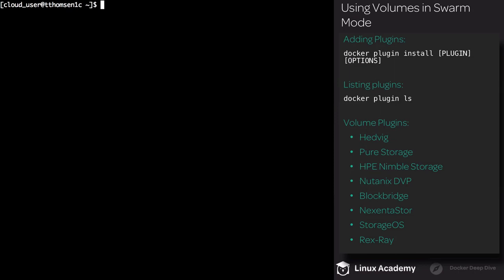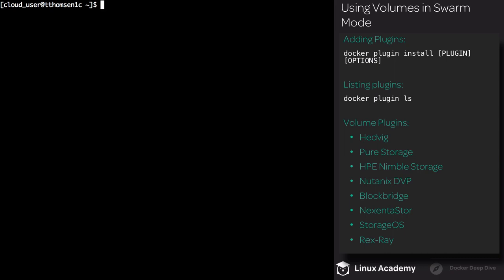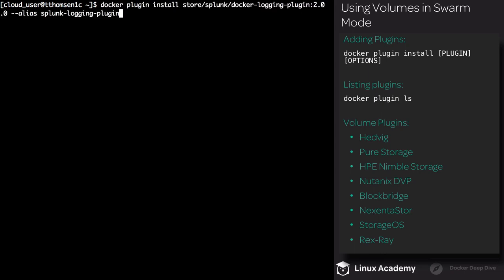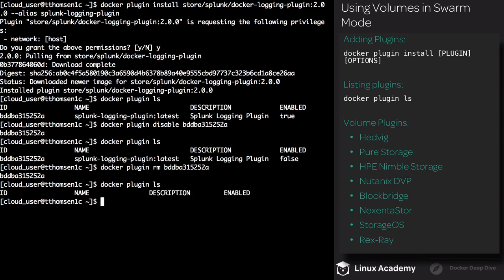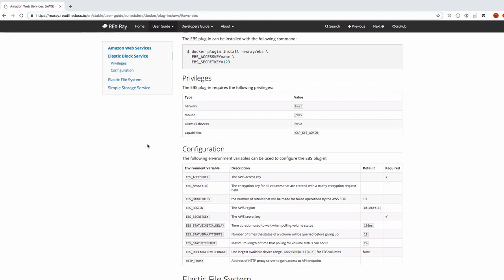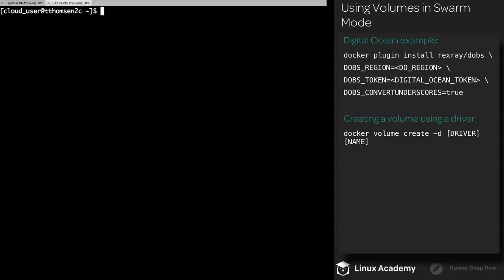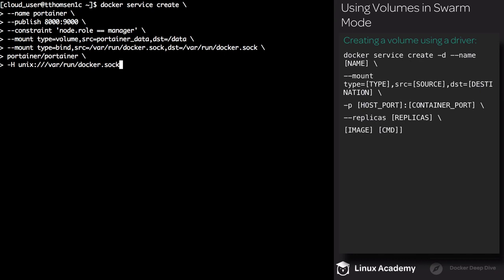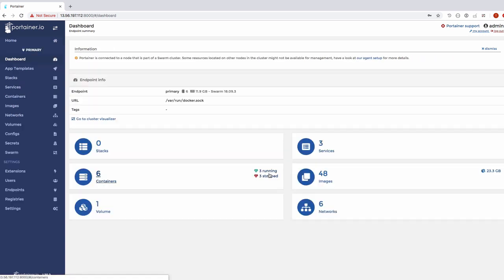12 6 Using Volumes in Swarm Mode